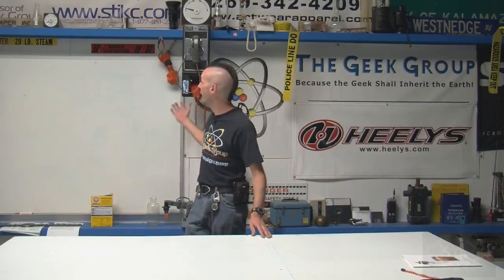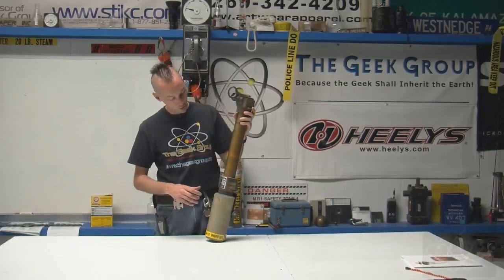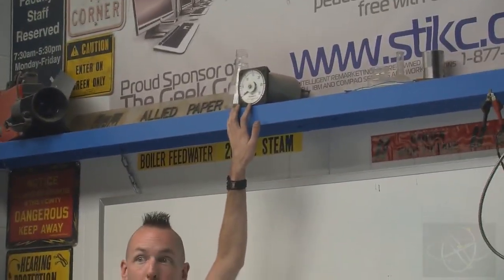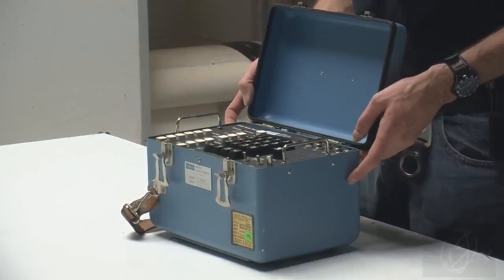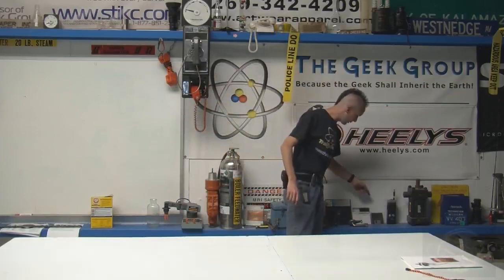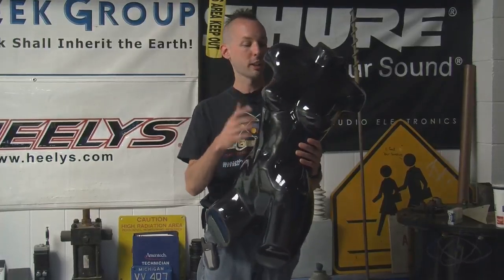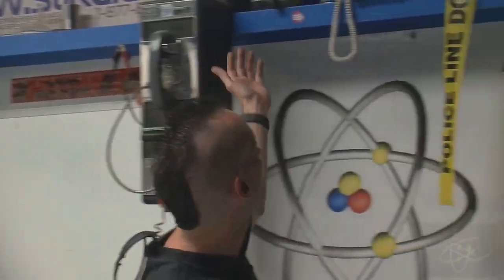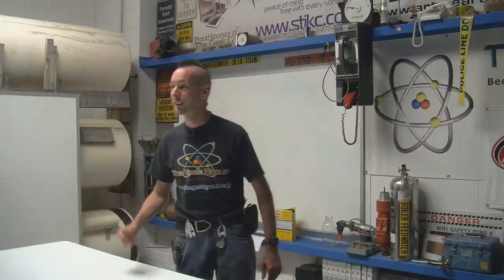Set A Wall Tour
Response to a viewer email, Chris gives a tour of the Set-A back wall.